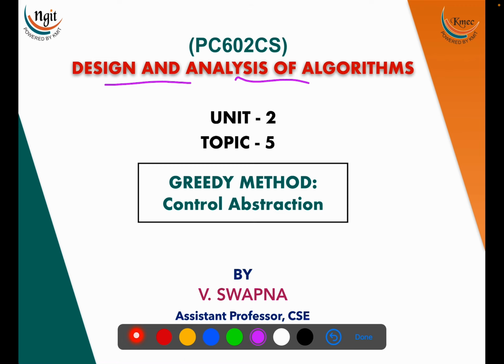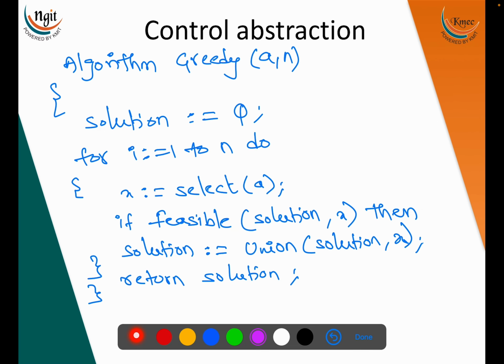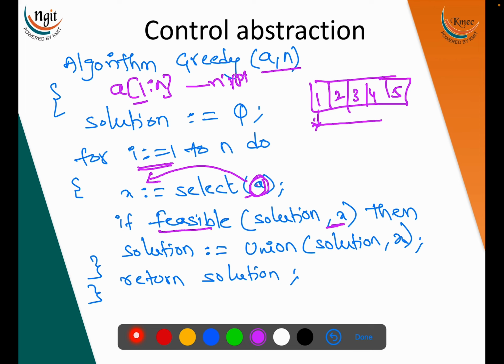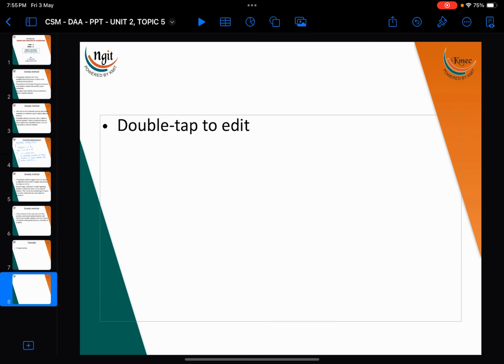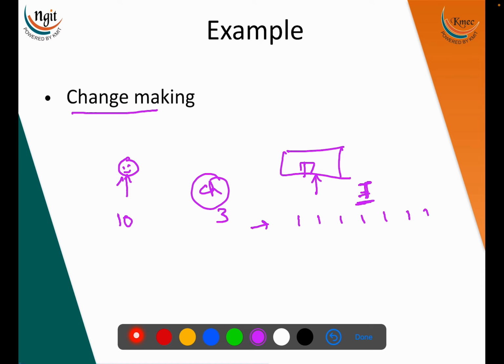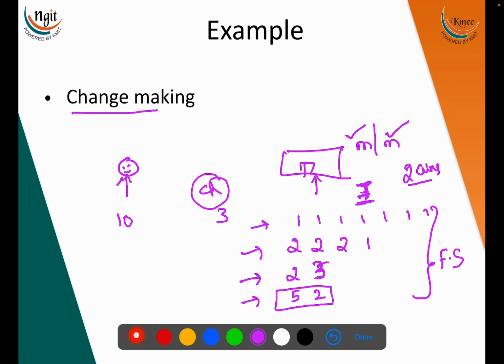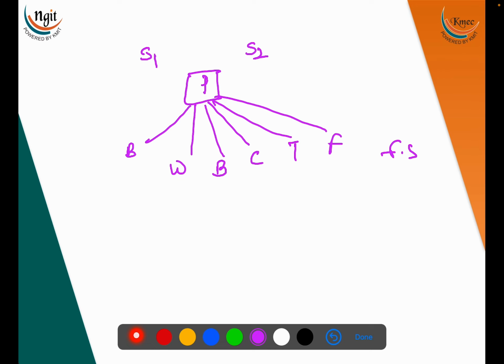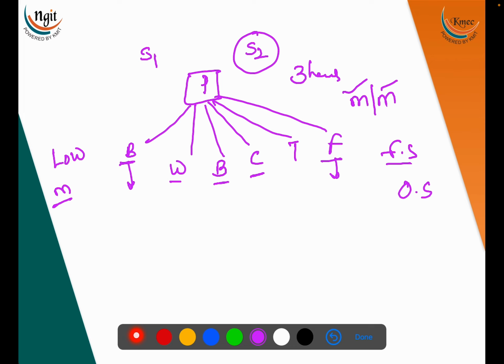3.1 Greedy Method - Control Abstraction